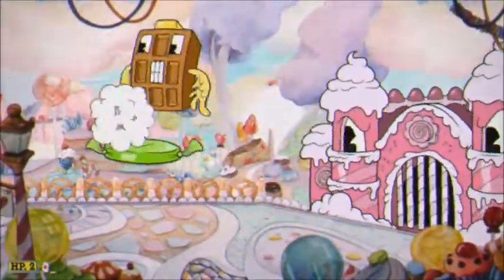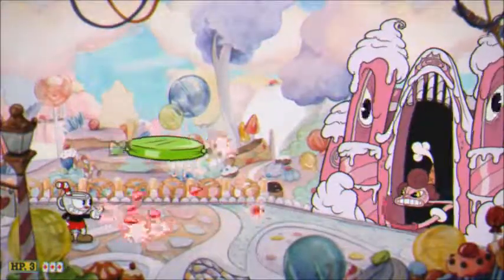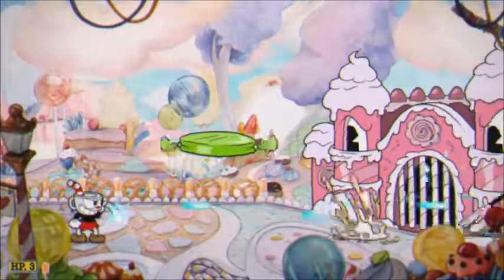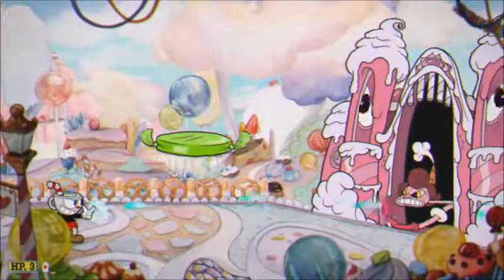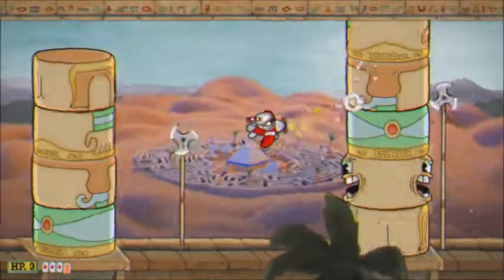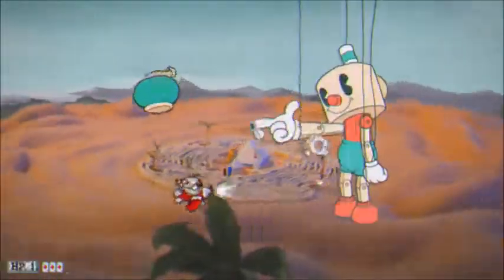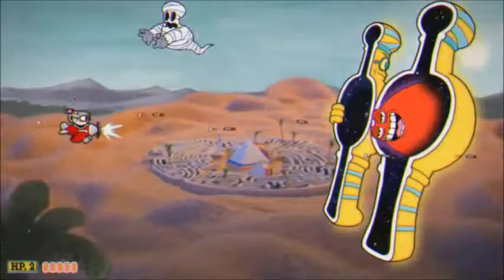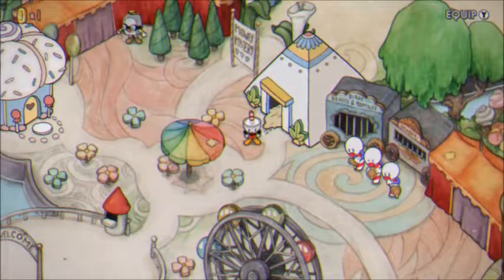Cuphead #3 - Between a Djimmi and a Bon Bon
We hit our first walls of the game